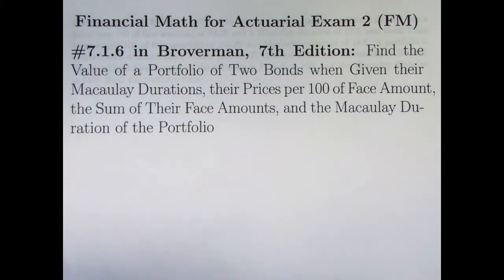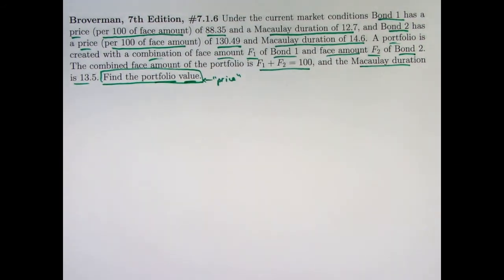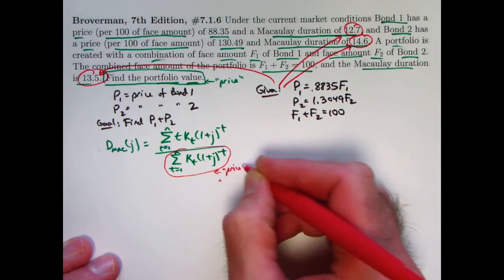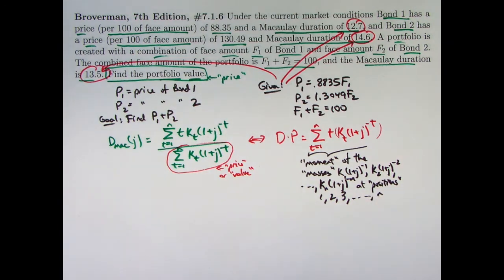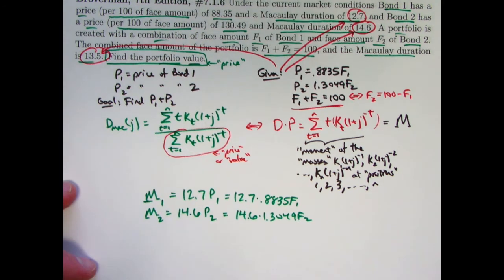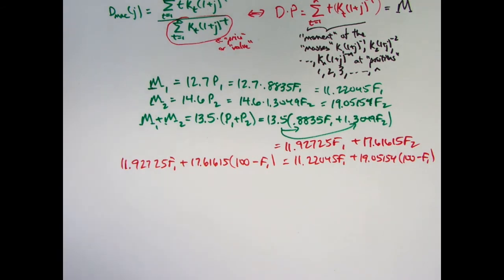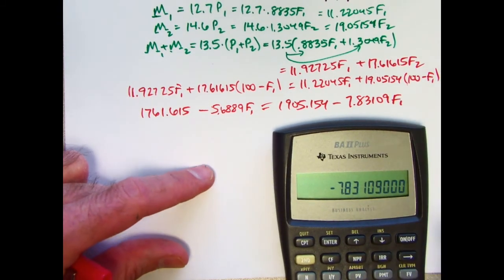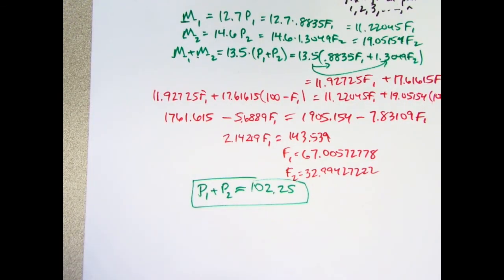Actuarial Exam 2/FM Prep: Portfolio Value from Macaulay Duration of Bonds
Exercise 7.1.6: Under the current market conditions Bond 1 has a price (per 100 of face amount) of 88.35 and a Macaulay duration of 12.7, and Bond 2 has a price (per 100 of face amount) of 130.49 and Macaulay duration of 14.6. A portfolio is created with a combination of face amount F1 of Bond 1 and face amount F2 of Bond 2. The combined face amount of the portfolio is F1 + F2 = 100, and the Macaulay duration is 13.5. Find the portfolio value.